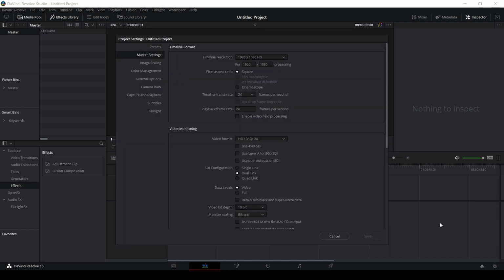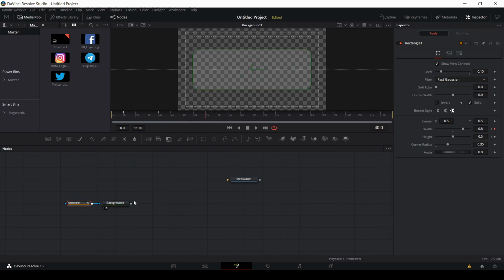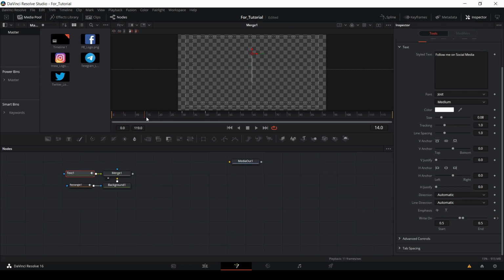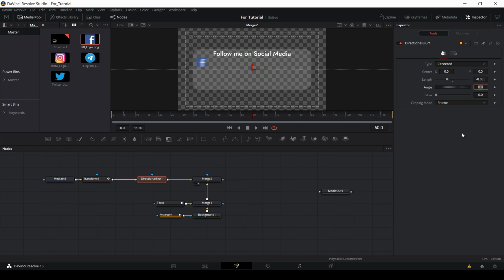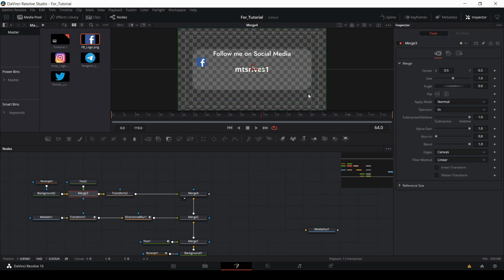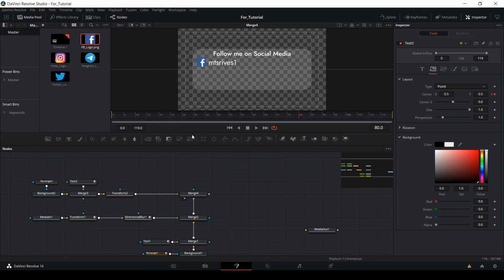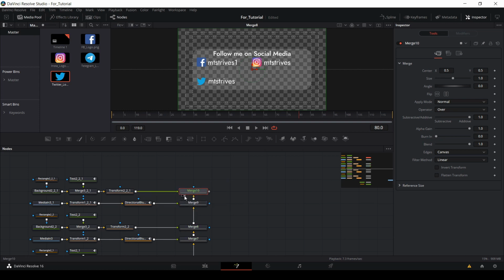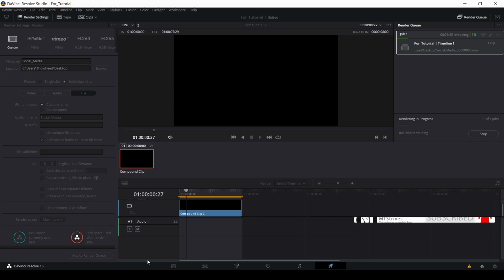Simple Social Media Lower Third Animation Tutorial in Davinci Resolve | MT Strives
In this Video I'll Explain this Simple Social Media Lower Third Animation Tutorial in Davinci Resolve

✅ Time Stamps:
00:00- About this video
00:17 - Channel Intro
00:27 - Comment shout out for Egg Game winner
00:59 - Tutorial Starts
23.36- Render Explain
24:54 - Voice Over & End card

BTC address – 1KTBGbMFp4yjwxWwwzKxmEVL6Xnvf7odpf